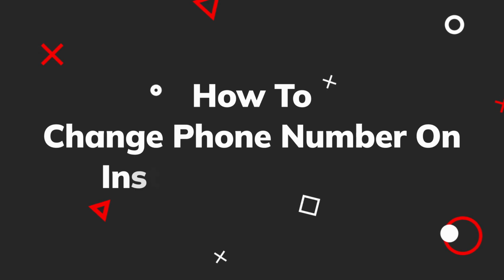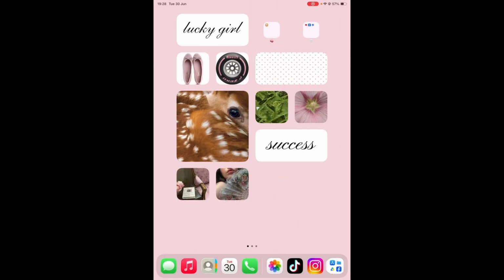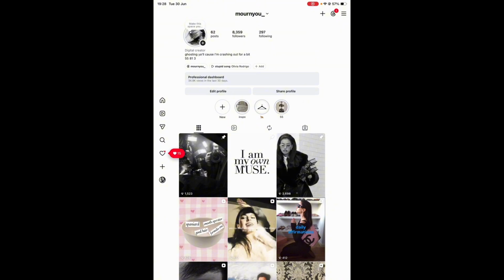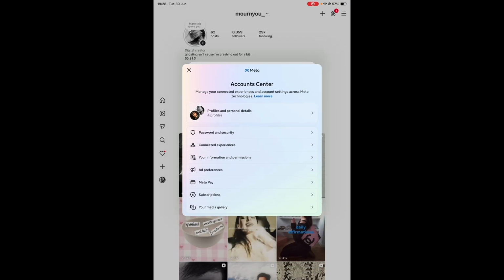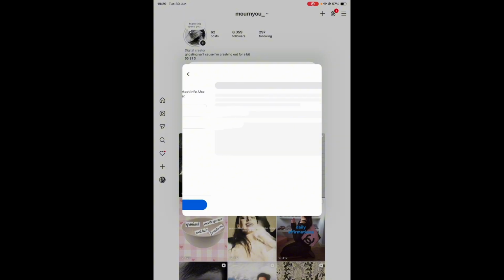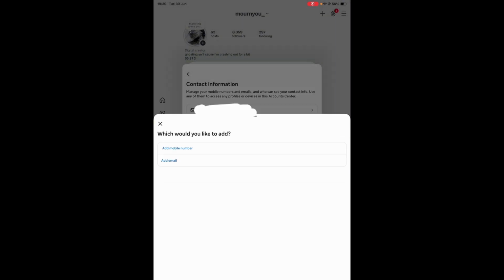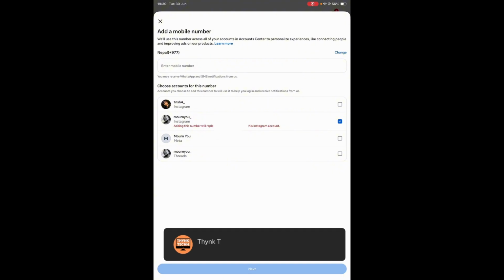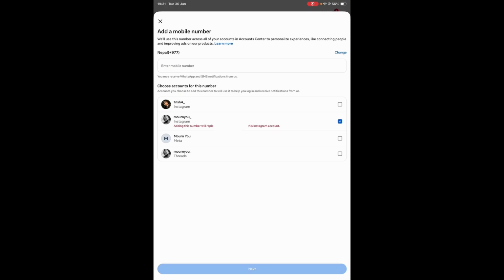How To Change Phone Number On Instagram Account 2026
Want to update the phone number linked to your Instagram account? 📱🔐 This step-by-step 2026 guide will show you how to change your phone number on Instagram quickly and easily — whether you’re using an iPhone or Android device.

What You’ll Learn in This Video:
✅ How to change your phone number on Instagram
✅ How to add a new phone number to your Instagram account
✅ How to remove your old phone number
✅ How to verify your new phone number
✅ What to do if you can’t access your old phone number
✅ Tips to keep your Instagram account secure

Whether you’ve changed your phone number, lost access to your old number, or simply want to update your account information, this tutorial will help you manage your Instagram contact details with ease.

📌 Chapters:
⏱ 0:00 - Introduction
⏱ 0:10 - How To Change Phone Number On Instagram Account